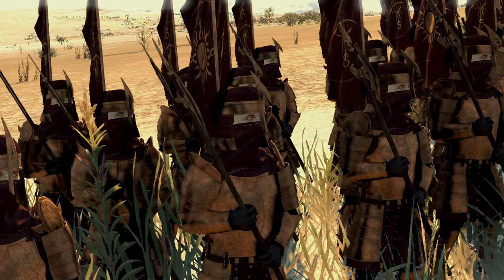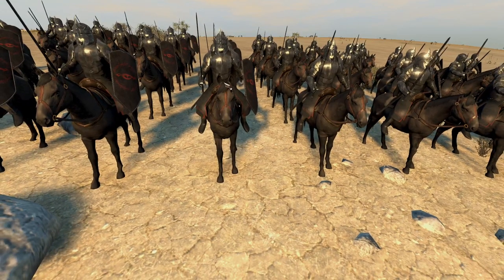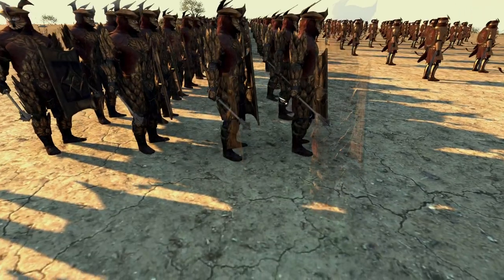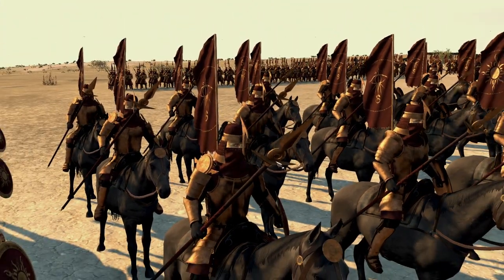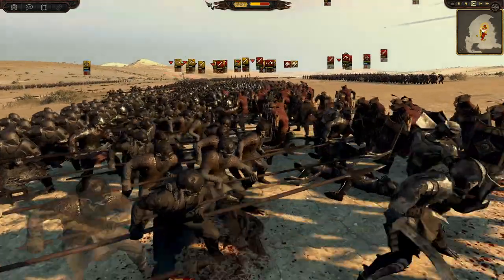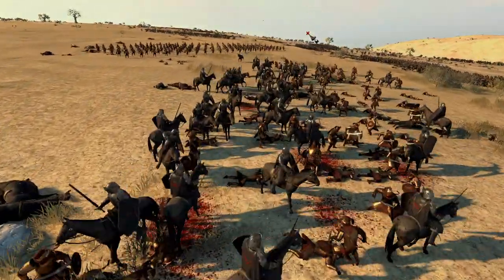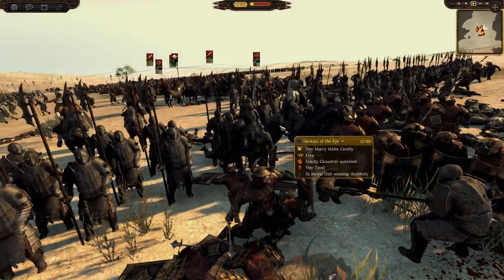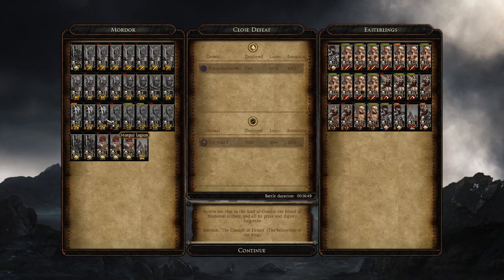NEW Rise of Mordor Update!! - Lord of the Rings Rise of Mordor Total War Mod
New Update means new units for this great mod!! Easterlings and Mordor getting the largest update with new units which as usual look amazing!
If you enjoy and want to see more Lord of the Rings action leave some love and a Sub!!